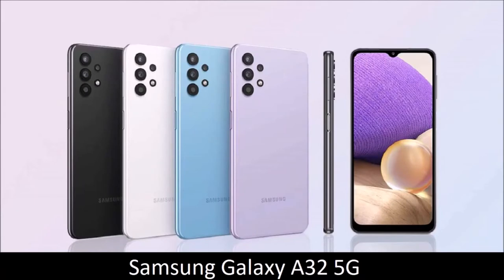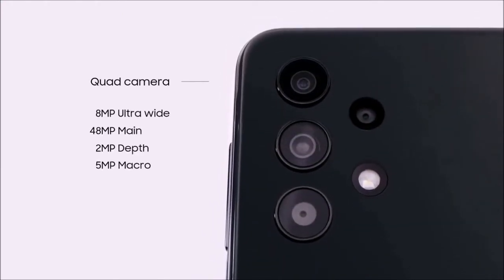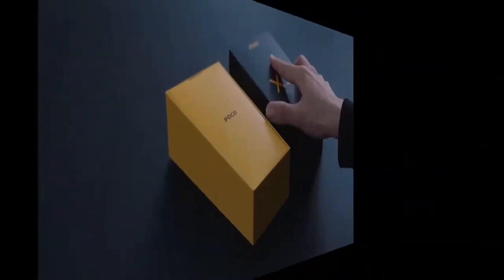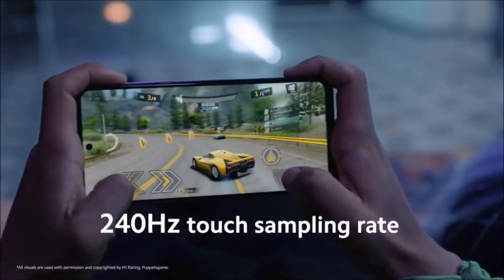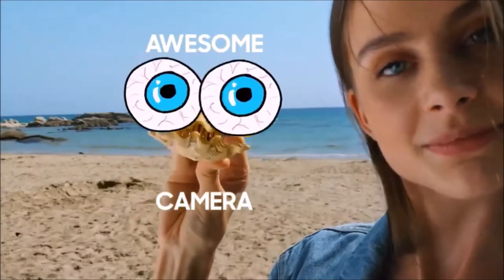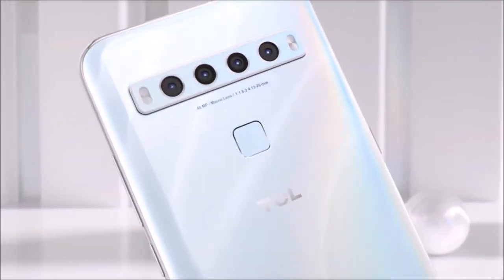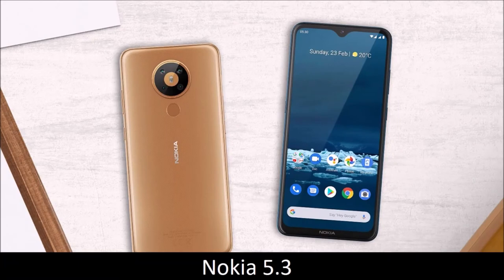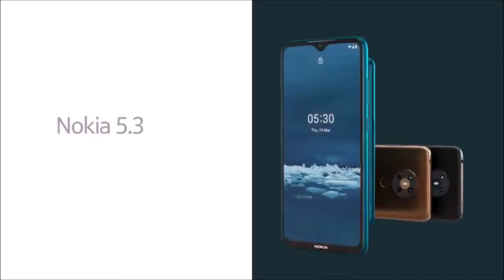Best cheap phone 2022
Modern phones are fantastic: they are fast, well-built, and come with a lot of extra features. Mobile technology is always progressing, and most importantly, it is much cheaper. Nowadays, you don’t have to splurge in order to upgrade your mobile device.

Nokia 5.3
Samsung Galaxy A32 5G
Samsung Galaxy A51
TCL 10L
Xiaomi Poco X3 NFC